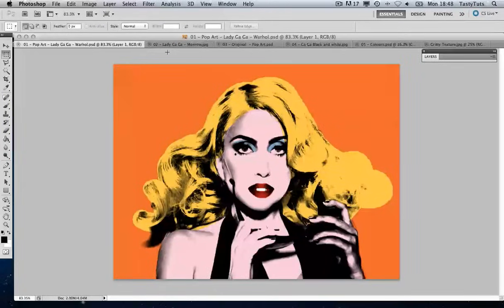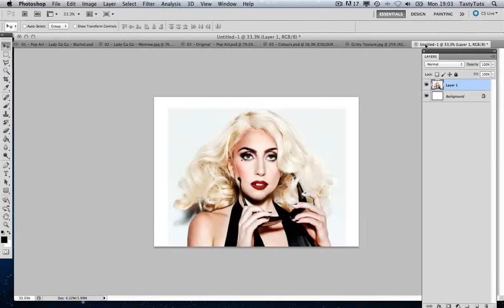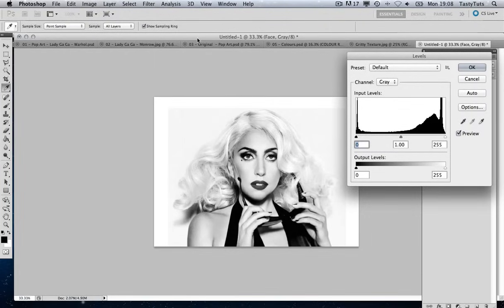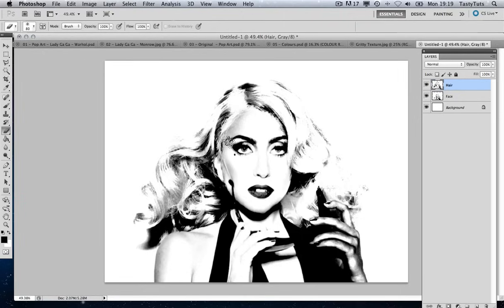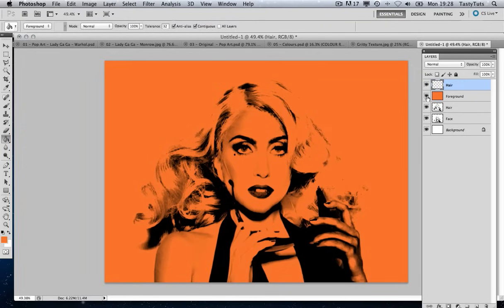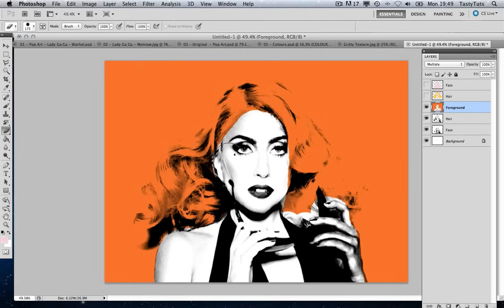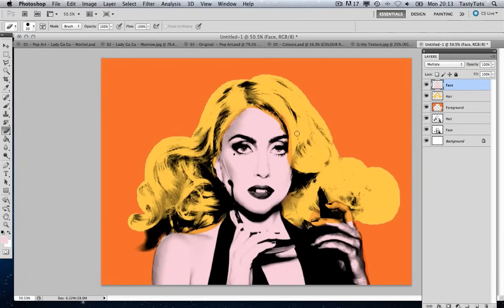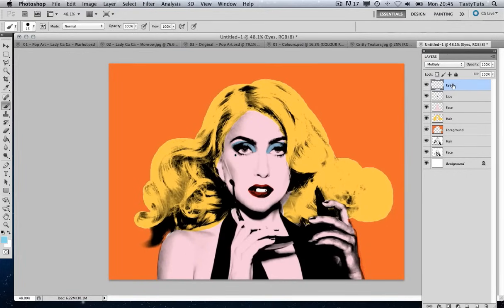Create Andy Warhol Style Pop Art - Lady Ga Ga [Photoshop CS5]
In this tutorial I will demonstrate how to create Pop Art in the style of Andy Warhol in Adobe Photoshop.

For this example I chose Lady Ga Ga

GD Studio